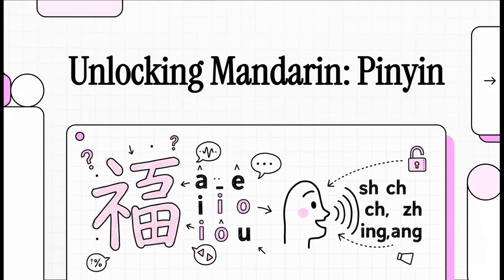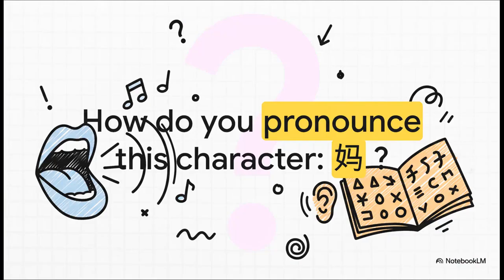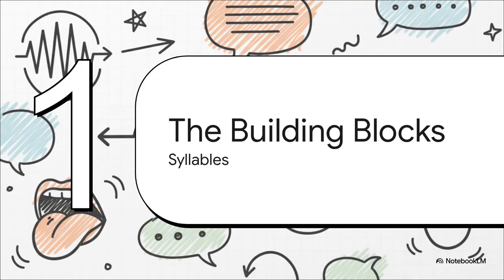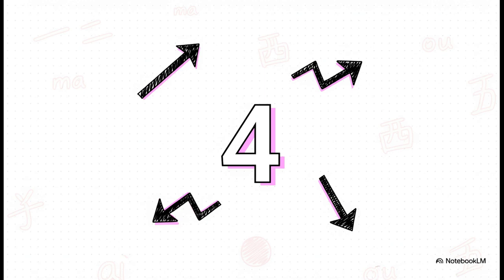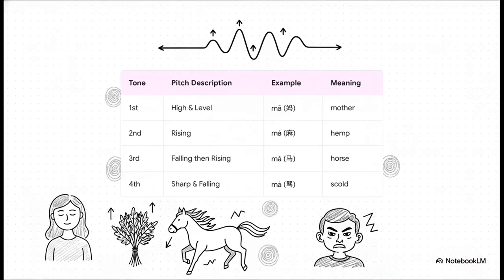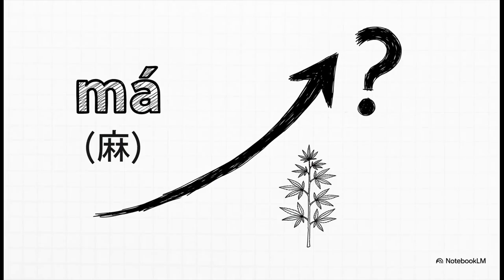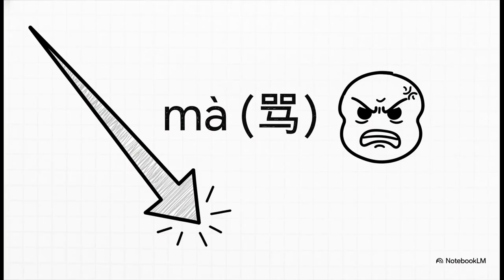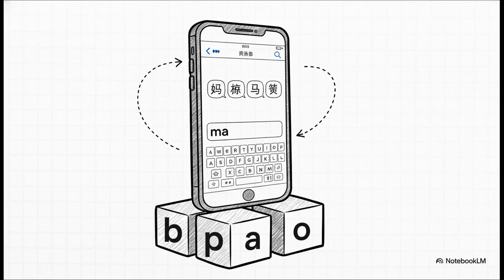Intro to Mandarin Chinese 1.3 Unlocking Mandarin: Pinyin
The provided text introduces the Pinyin system, a method created in the 1950s that uses the Roman alphabet to help learners with the pronunciation of Mandarin Chinese. This system is essential for beginners as it provides a guide to sounds before learning complex characters, known as Hanzi. Pinyin is composed of three main elements: the Initials, which are consonant sounds starting a syllable, the Finals, which are vowel sounds ending a syllable, and the Tones. As Mandarin is a tonal language, the pitch affects meaning, and the source illustrates the four main tones with examples like mā (mother) and mǎ (horse) to show how changes in tone alter the word's definition.